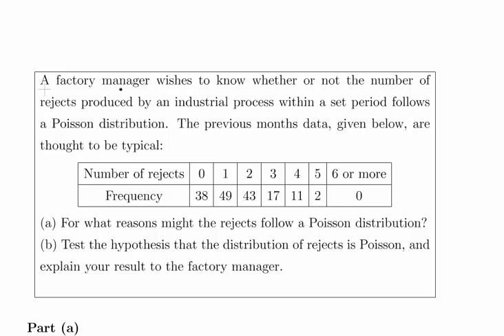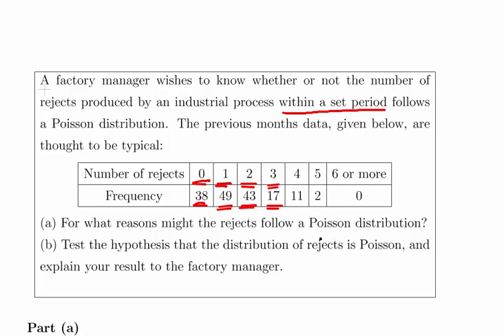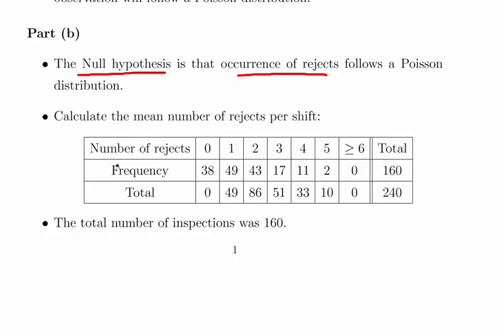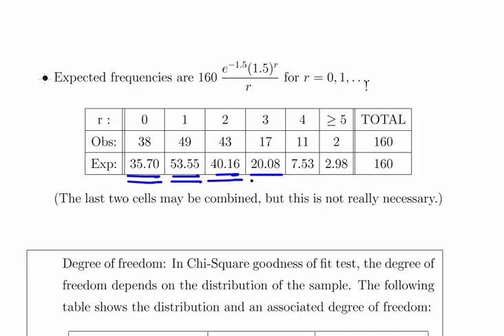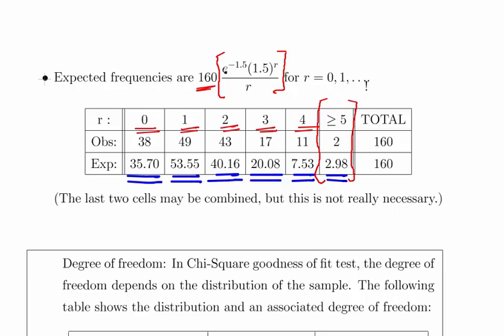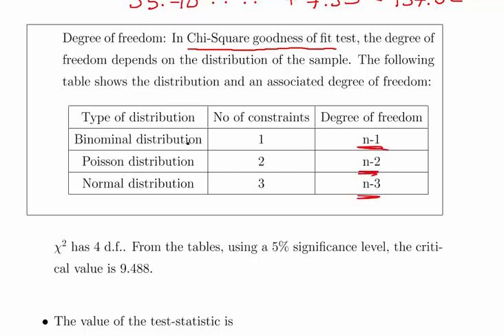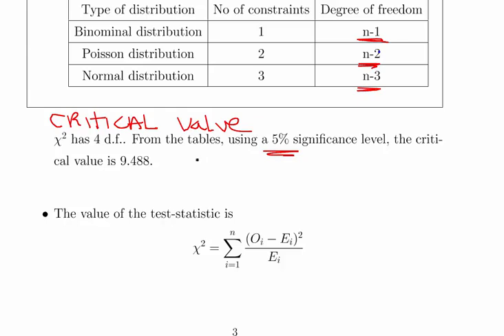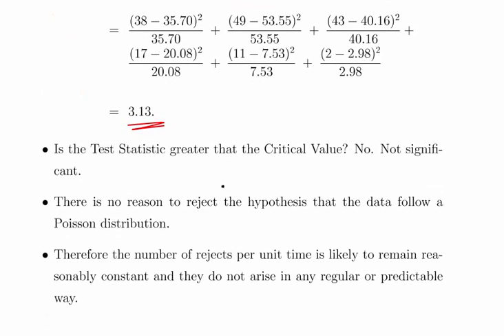Poisson Random Variables: Chi Square for Poisson Distribution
StatsResource.github.io | Probability Distributions | Poisson Distribution